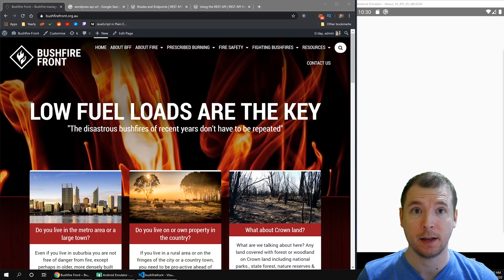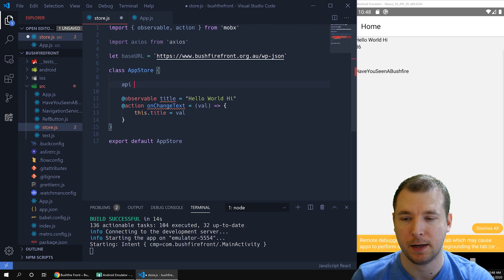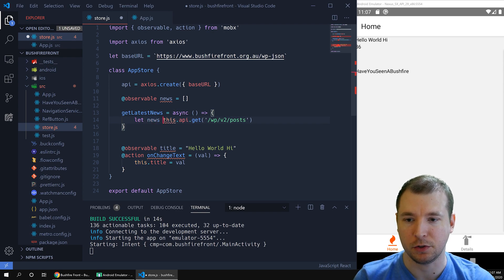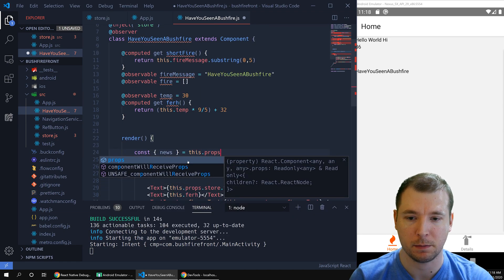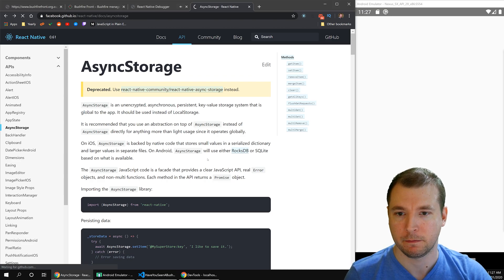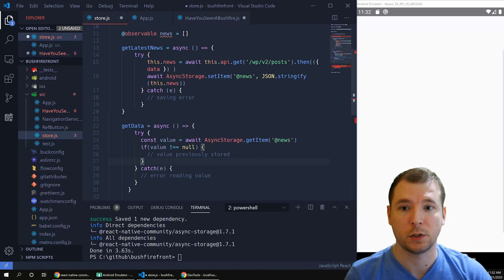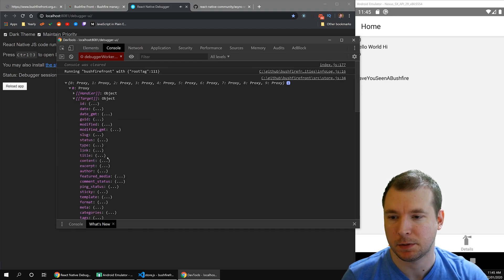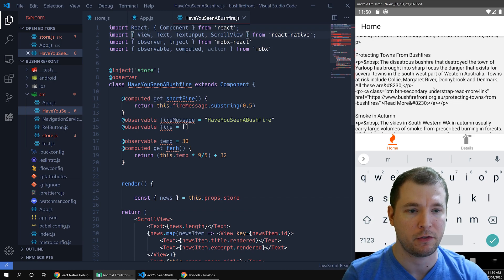WordPress React Native: Integrating headless CMS using the Rest API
WordPress in React Native: Integration using the Rest API

WordPress data can be put into React Native by using the WordPress Rest API with JSON objects. It's simple to set up and can allow you to display the latest news, blogs, categories or even custom post types.

This video will get you up and running, show you how data can be pulled into React Native, and displaying it. It will also cover some important aspects like storing data with AsyncStorage and using MobX to hold the data in a store.

Wordpress react tutorials like this allow for headless cms options. You can use other tools like wpgraphql or even react wordpress without react native, but hopefully this video will show you the essentials.